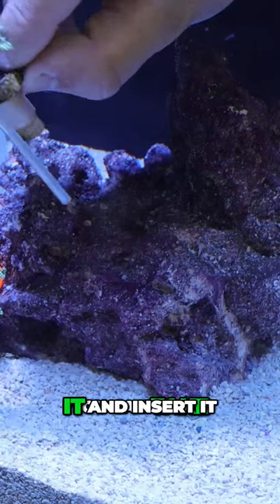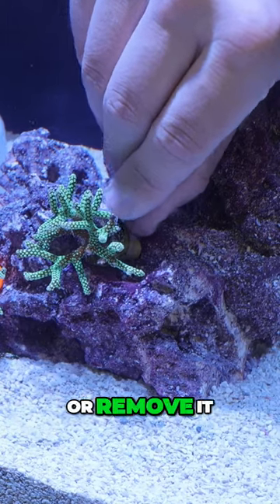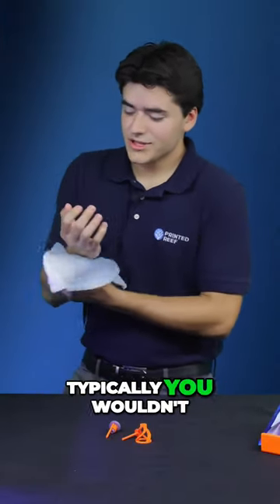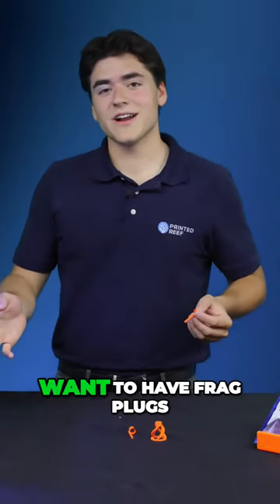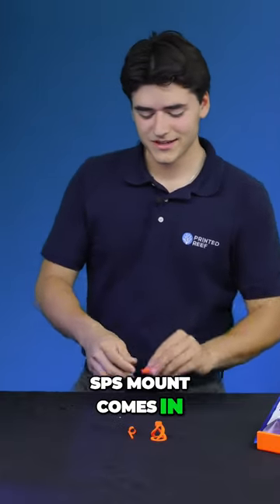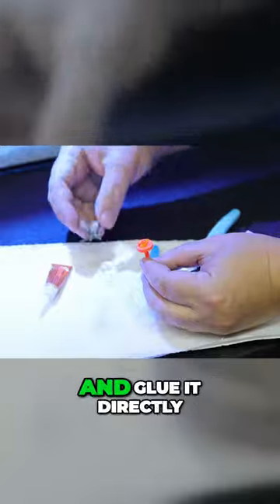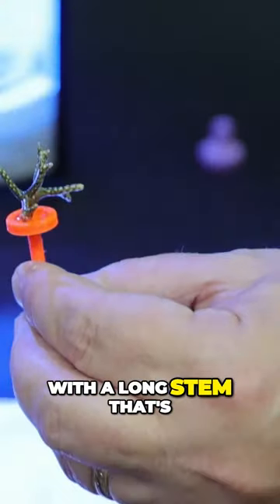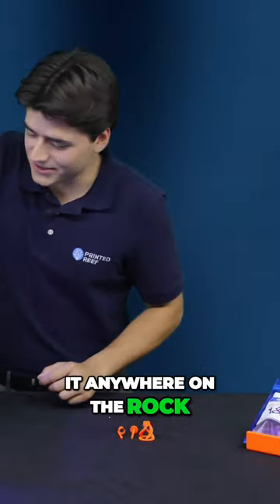Revolutionize Your Rock Work With These Game Changing Coral Mounts!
These custom made accessories are perfect for anyone that loves to explore coral reefs and fish in their aquarium. With our Plug Stands, you can easily attach our plugs on the sand surface. And with our Rock Holders, you can easily keep our coral plugs in place in the live rock surfaces.

We think you'll love our new line of coral accessories! So be sure to check us out online today!

Custom Made Accessories for Reef Enthusiasts: Using Modern Technology

All items are made with a 100% reef safe PETG high-quality filament. PETG is safe for food containers and tools used for food consumption.